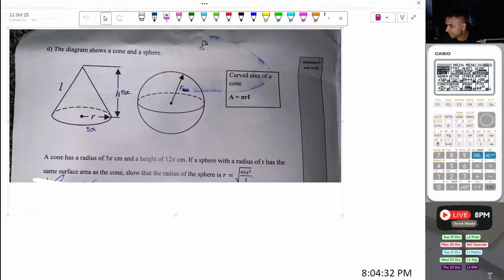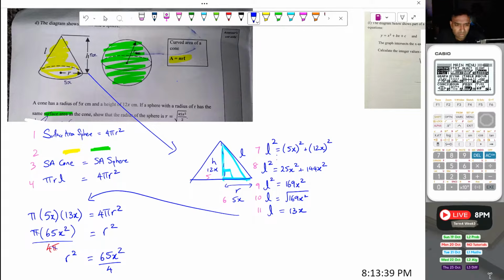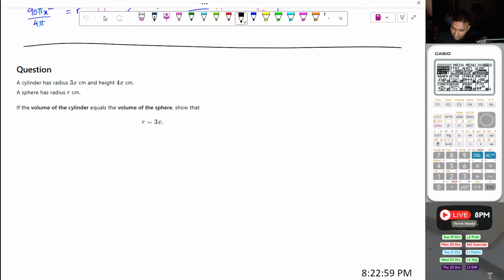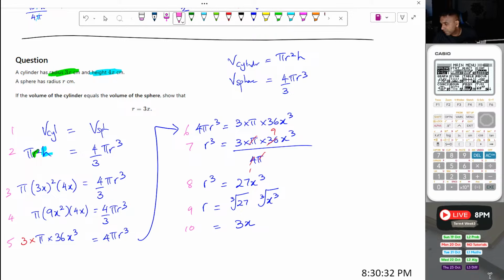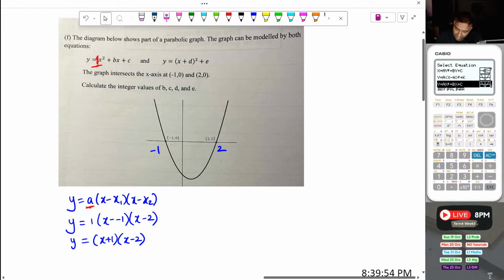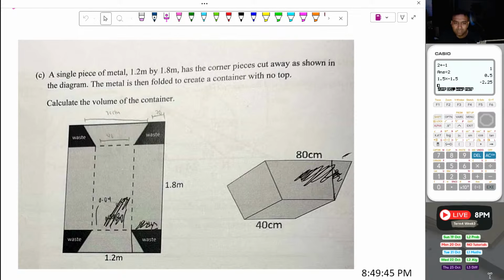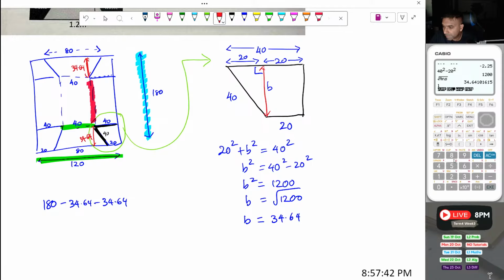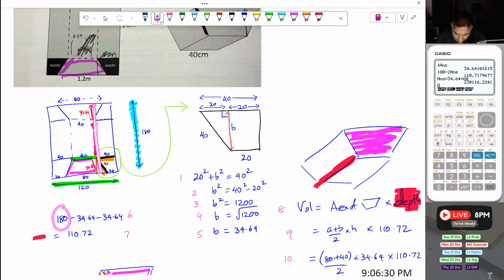Level 1 Mathematical Reasoning LIVE | 21 Oct 25